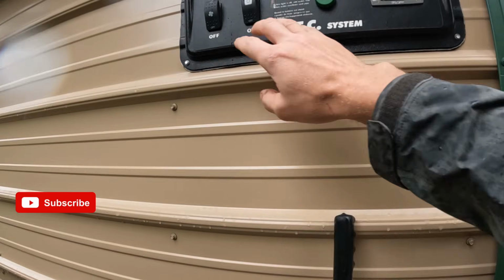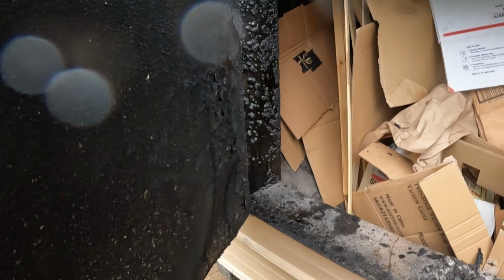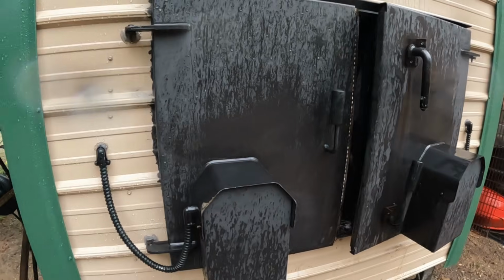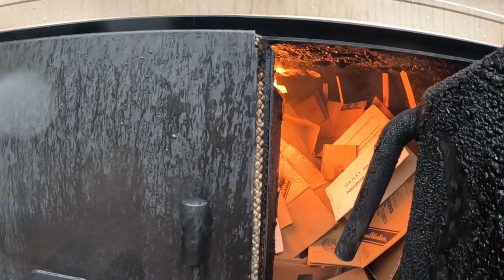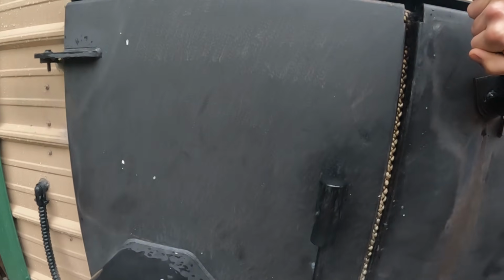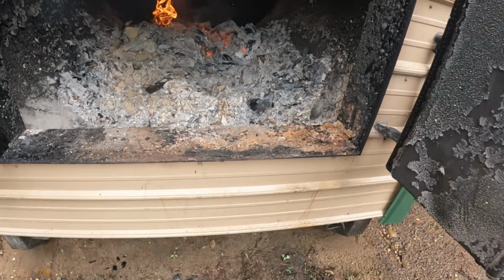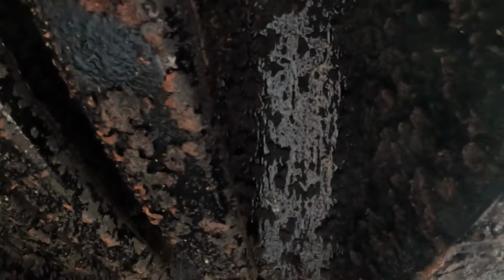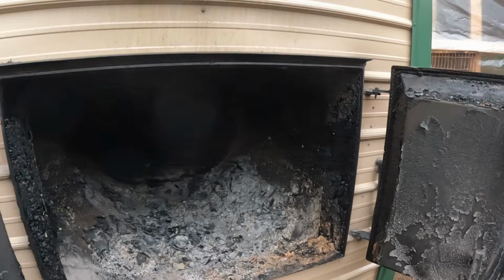How to burn out creosote in an outdoor wood boiler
End of season clean out time, so I did a very hot burn out in hopes of making the creosote removal easier.   Next video will be the super fun task of getting in this beast and manually cleaning it!